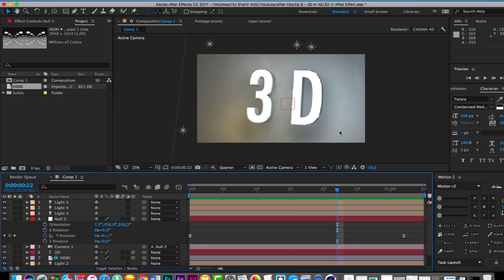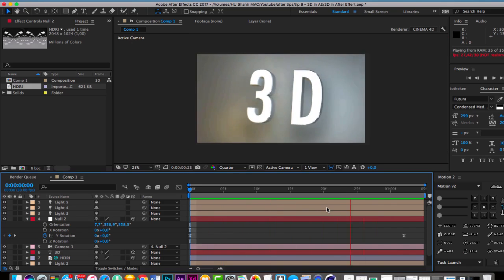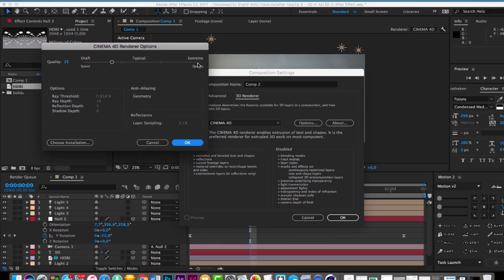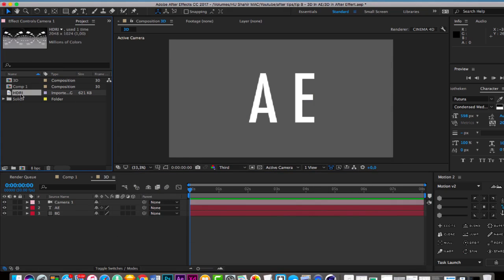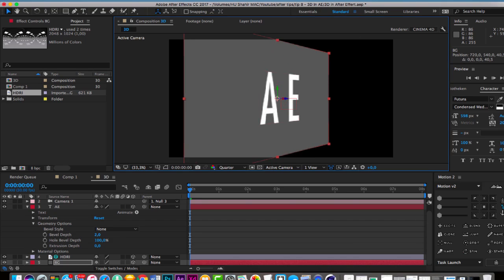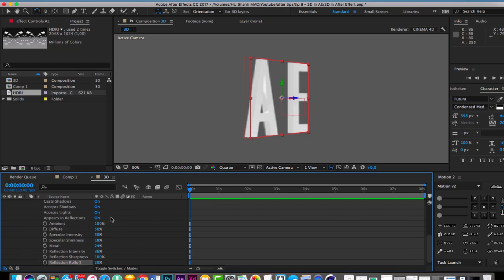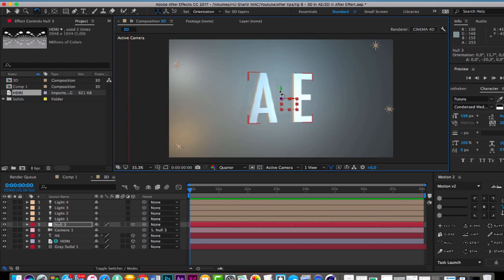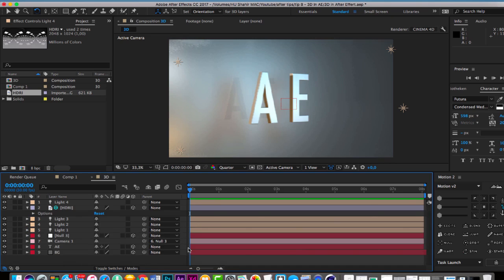After Effect Tip#9 : 3D in After Effects (Without plugin)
In this short tutorial, i am going to talk about how to create 3D extruding text and shapes using built in tools of After Effect without using any Third party plugins   :)